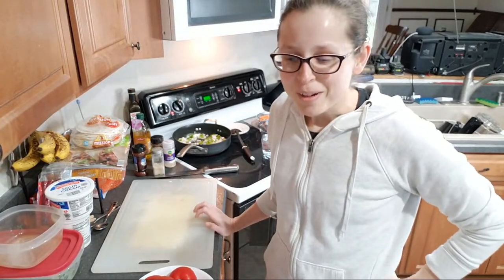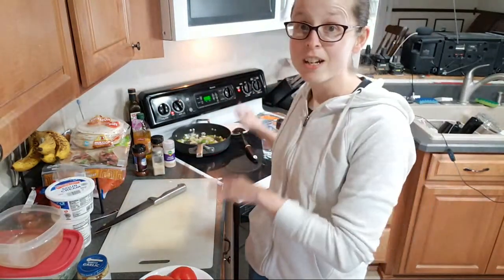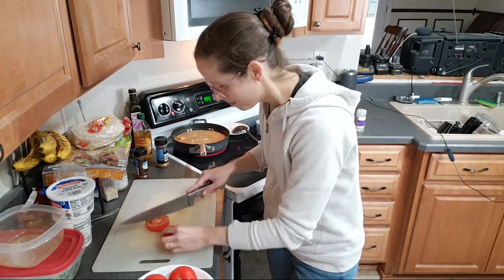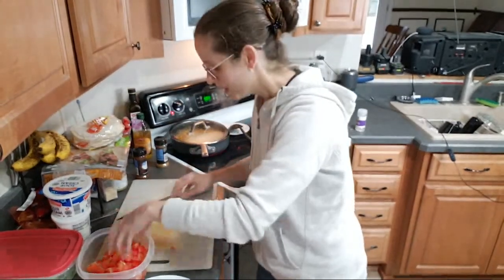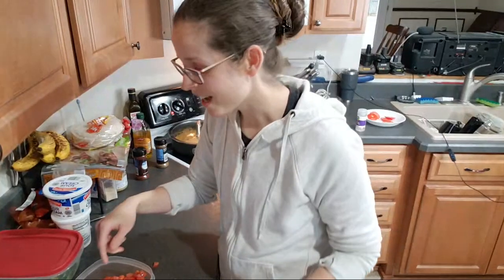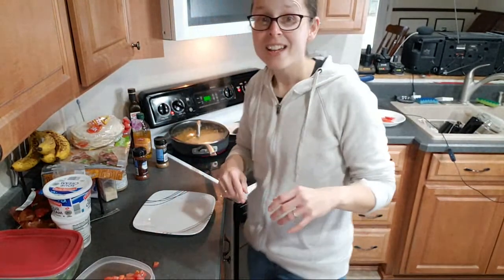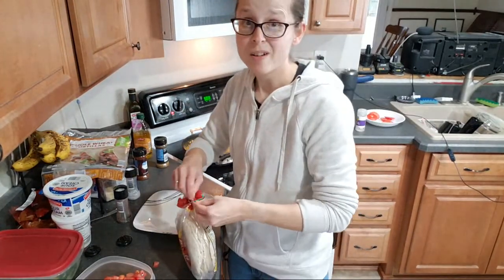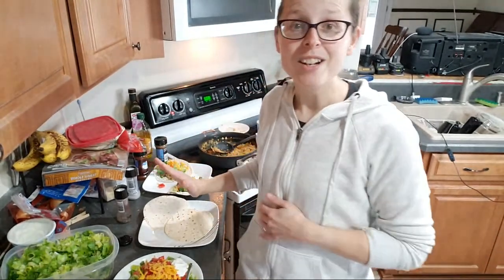Cook With Me Live: Red Lentil Tacos!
Join me live as I use up some stuff in my pantry and make Red Lentil Tacos! Come chat with me and ask me anything about nutrition, weight loss, meal planning, or anything in general!

Let me help you transform your health and lose weight with group Nutrition Coaching